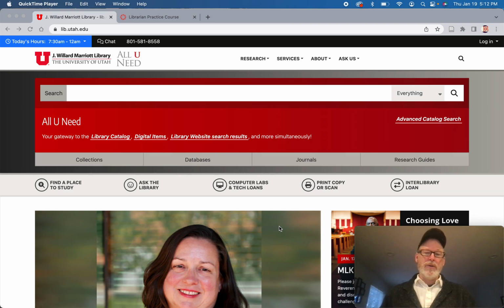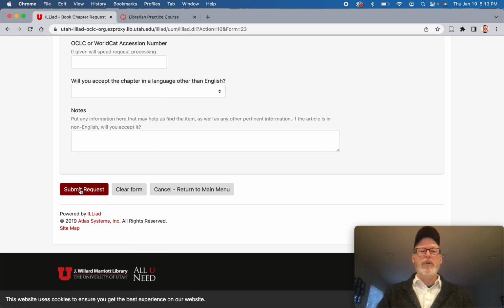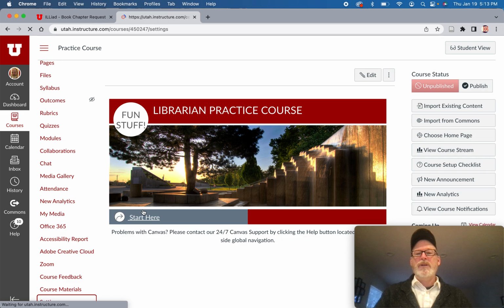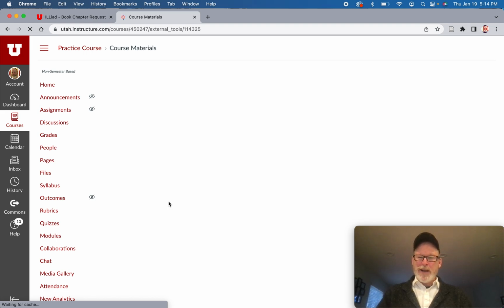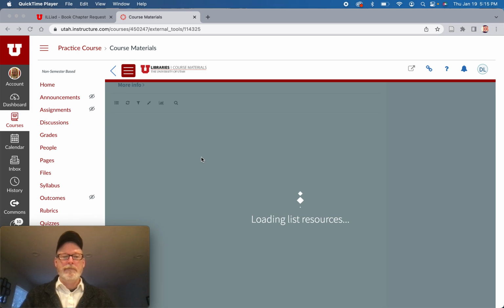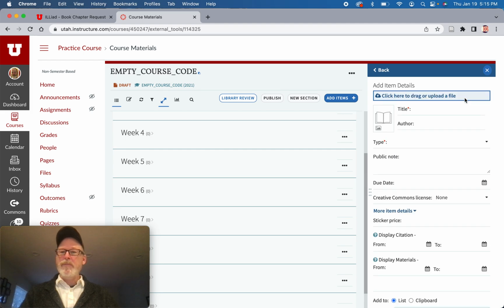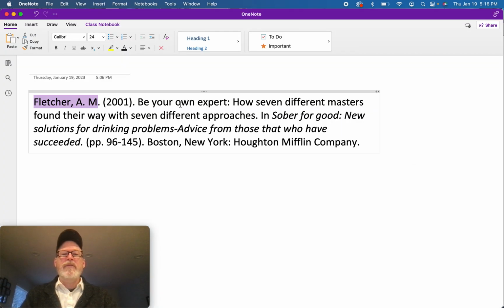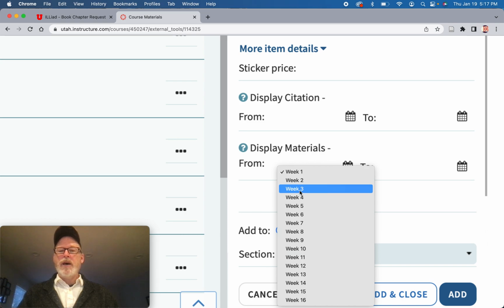get that chapter